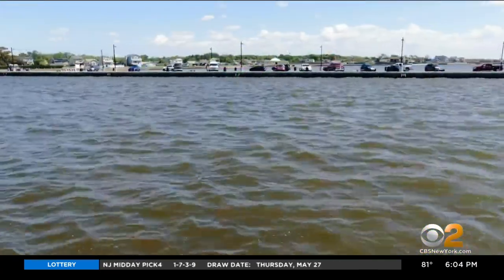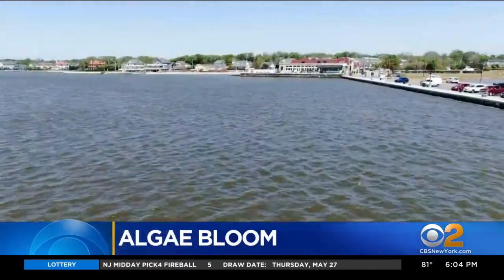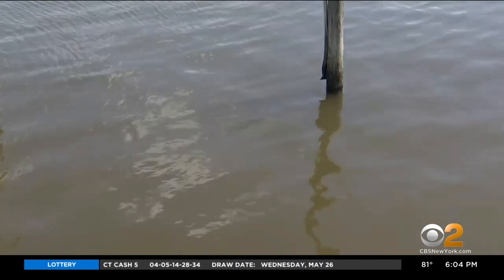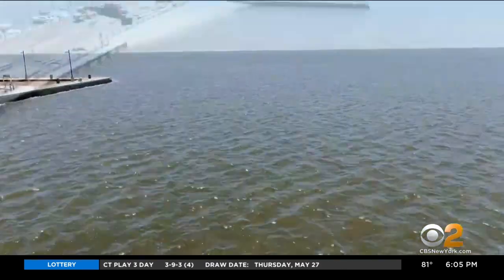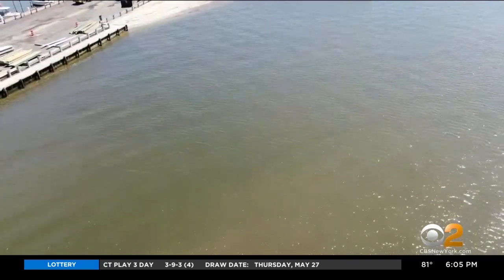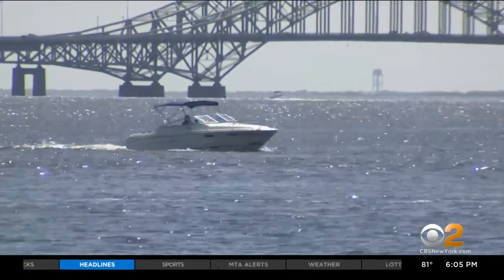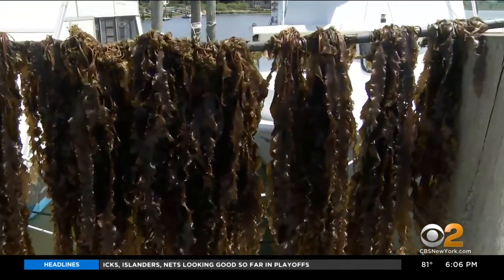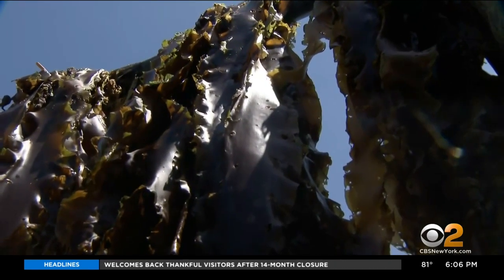Scientists Say Early Appearance Of Algae Bloom Off Long Island Means Nitrogen Pollution Is Getting W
Scientists say the very early appearance this week of an algae bloom off Long Island is a sign nitrogen pollution is getting worse. The so-called "Mahogany Tide" can be seen in bays across Suffolk County, but there may be help coming; CBS2's Carolyn Gusoff reports.